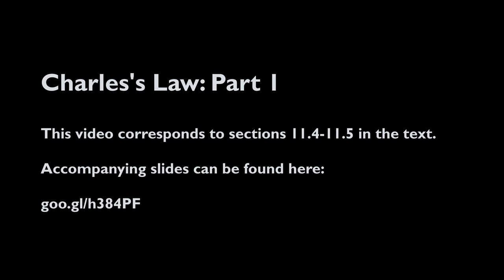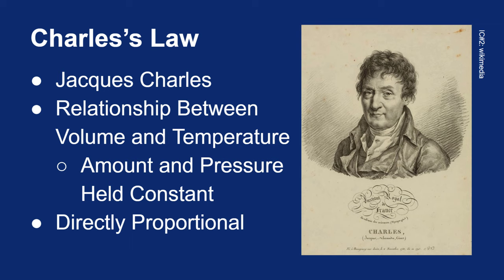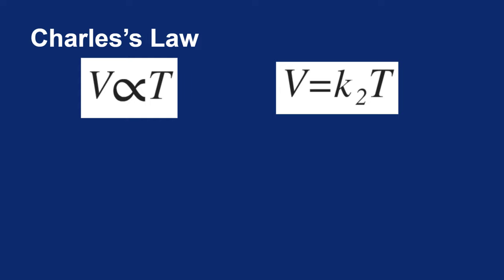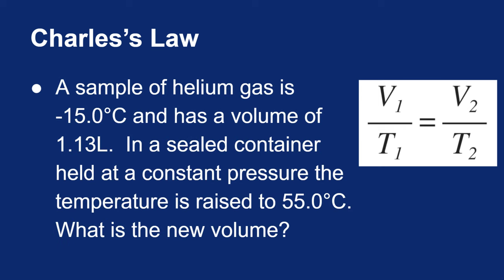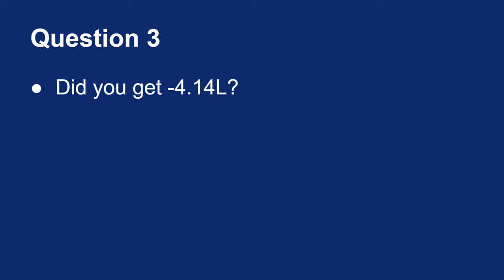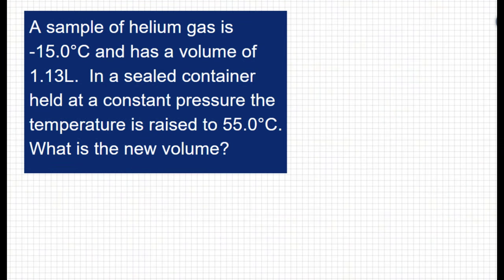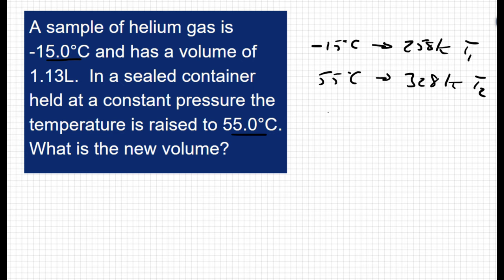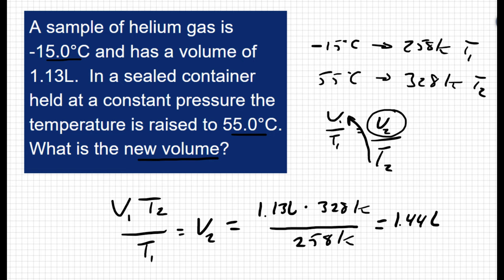11.4-11.5: Charles's Law: Part 1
An introduction to Charles Law with an example problem.

Image Credit:

Jacques Charles. Wikimedia, Public Domain. Downloaded 3/1/2016

Music;